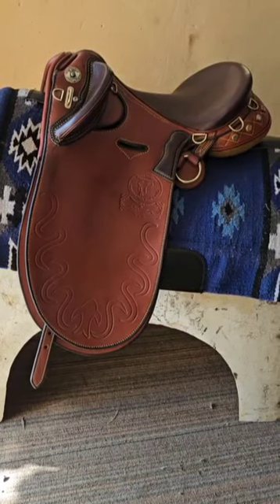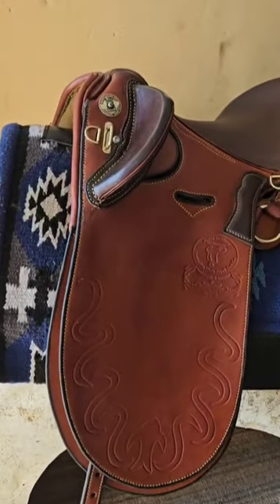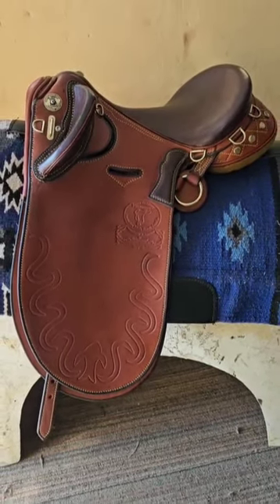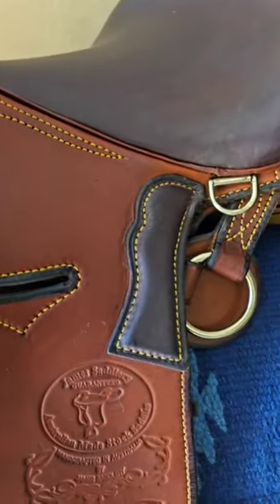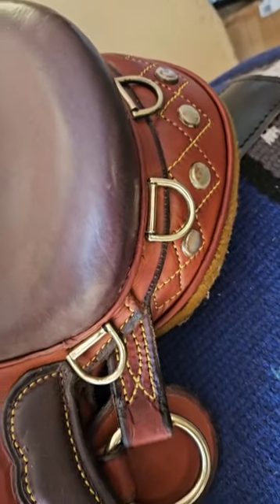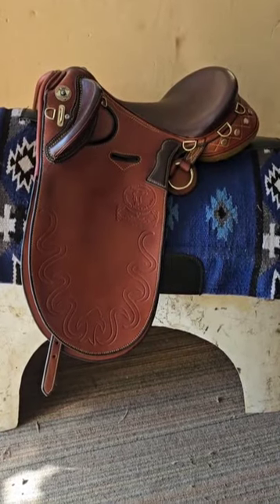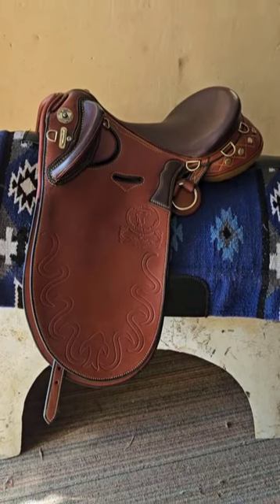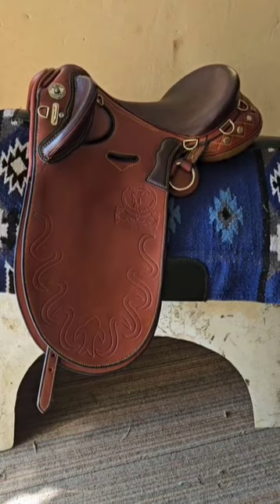Australian Stock Saddle, James Saddlery.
This saddle is our Midnight Drafter. A customer sent in his saddle that he purchased some 40 years ago for a full rebuild. The original tree and hardware were in perfect condition and used to make a brand new saddle, saving the customer several hundred dollars on a new price. If you have a similar project, call in at our work shop, Paisley Drive, Lawnton, or call Trevor 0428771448.